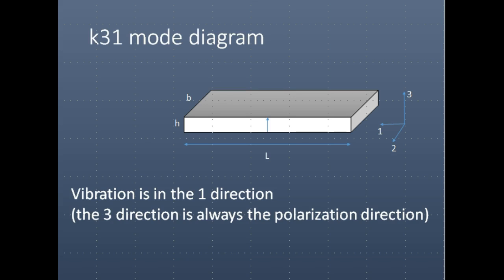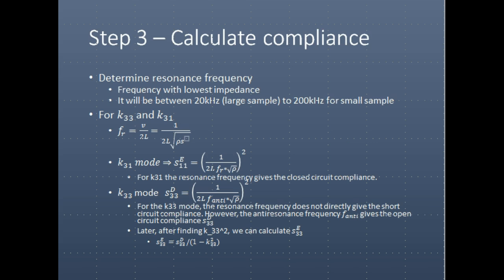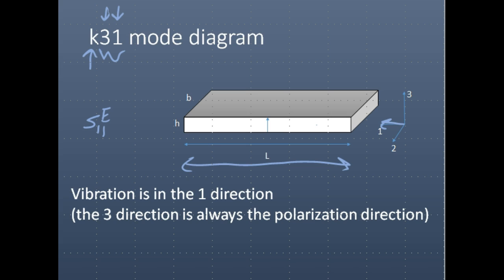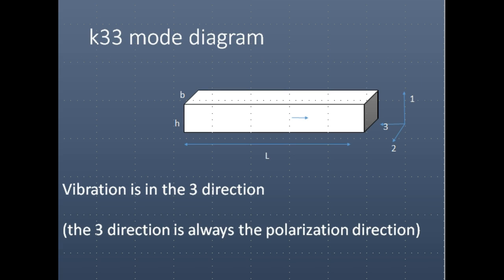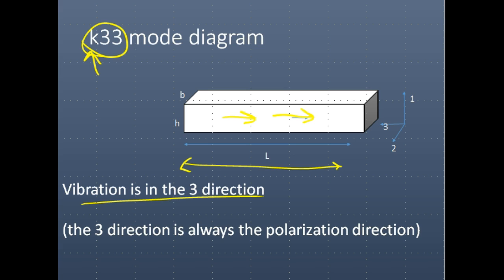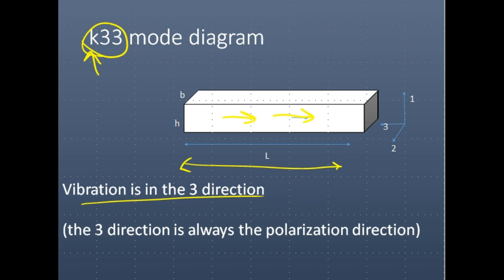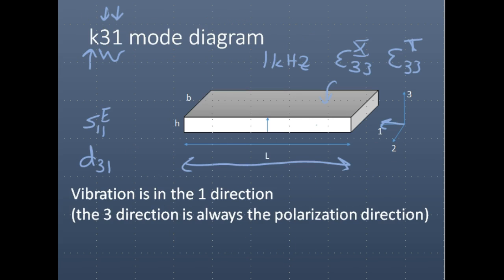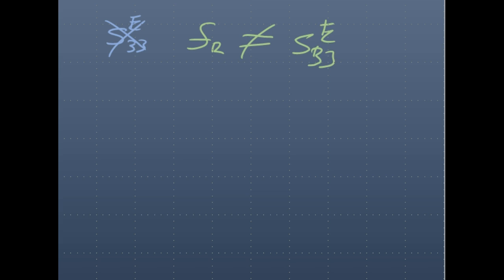Learn Piezo Lecture 10F: (Part 2) Resonance of the k31 and k33 piezoelectric transducer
In this lecture from Learn Piezo, we discuss the differences between the k31 and k33 piezoelectric material properties, as it pertains to their resonance behavior and impedance analysis.